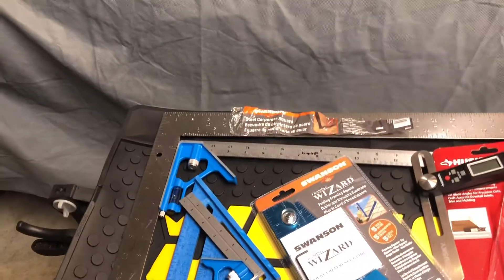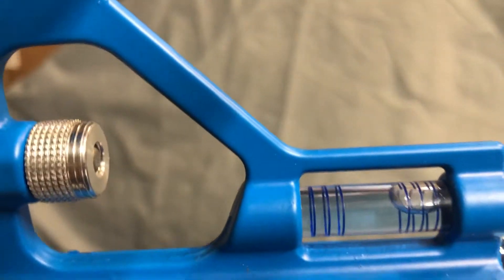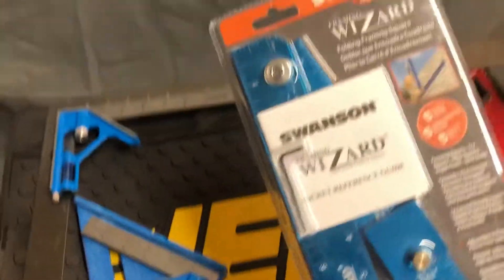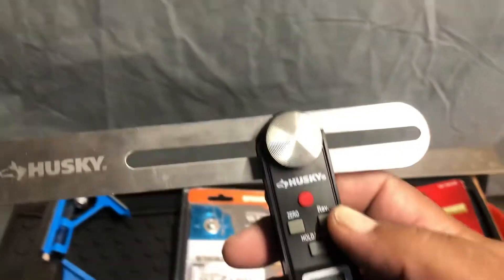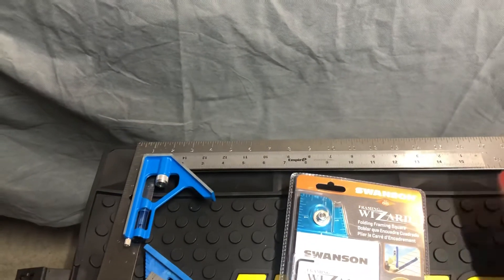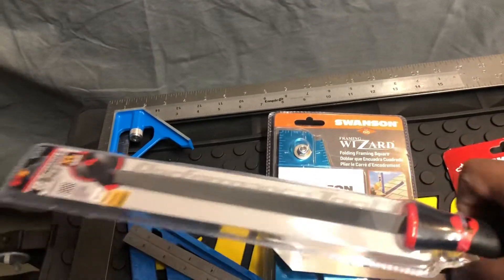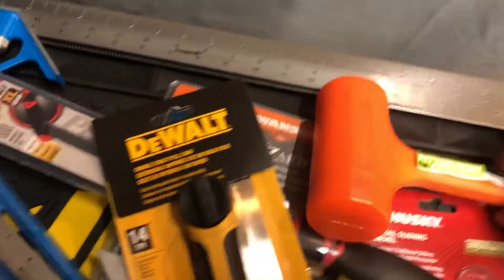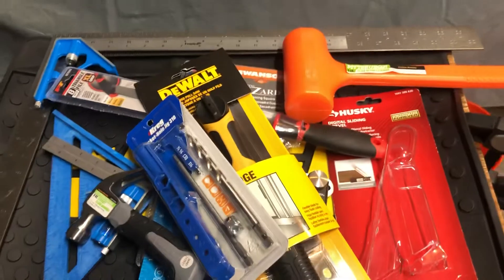Home Depot tool haul Swanson Husky Empire squares and bevels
Small tool haul including swanson squares empire t-bevels husky digital t-bevel as well as a small tool haul dewalt harbor freight kreg and performance tools